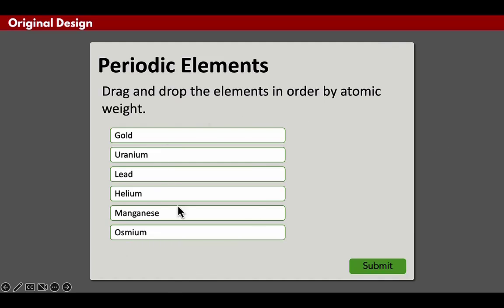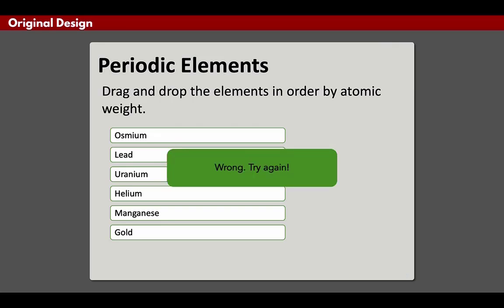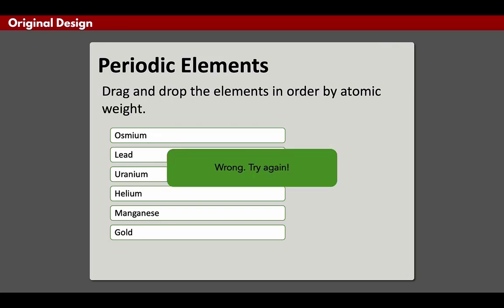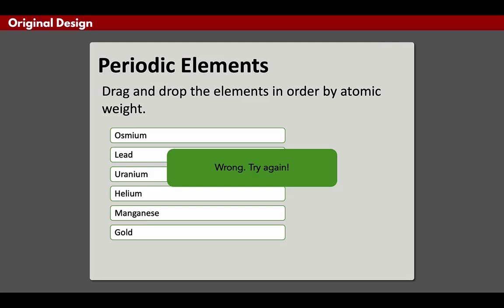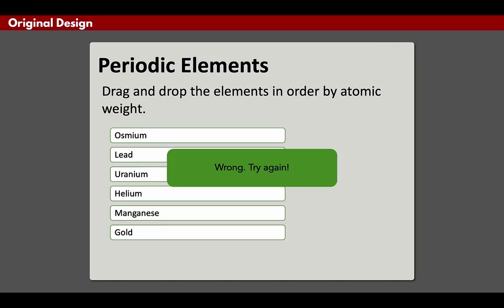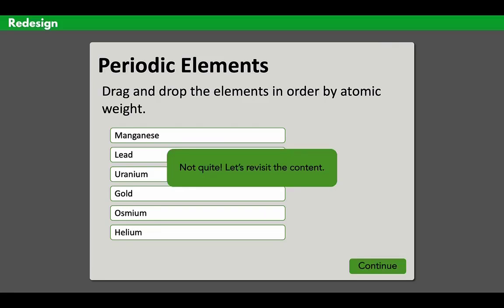Mistake 9: Dead-End Quiz Questions